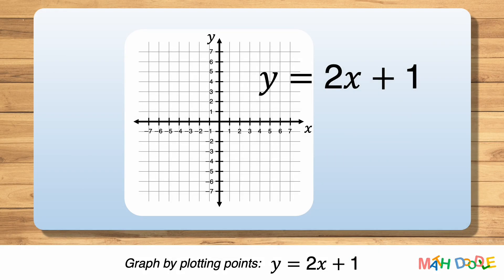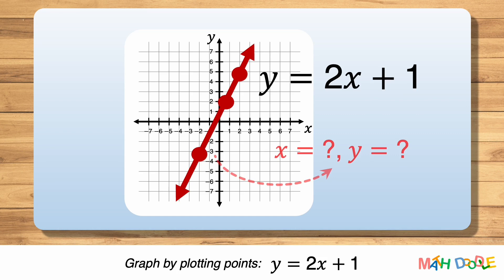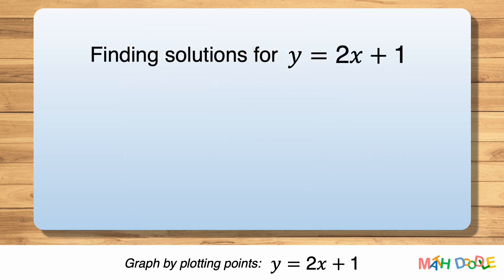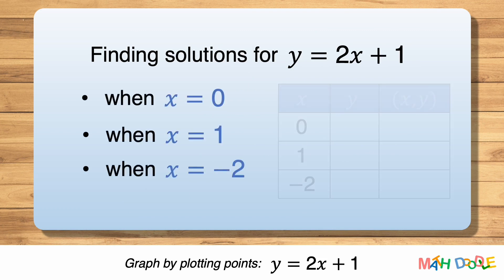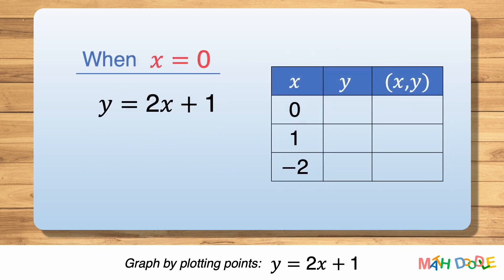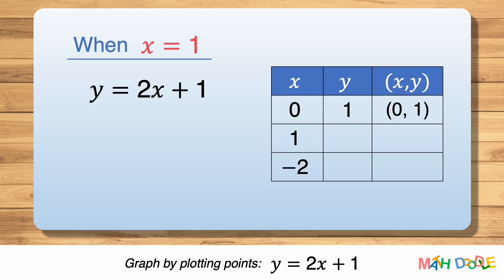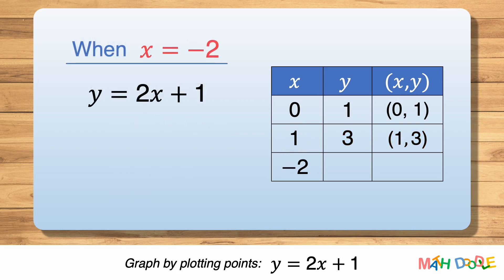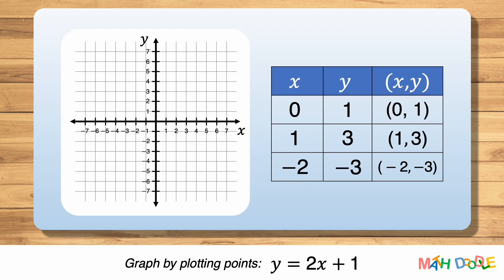Graphing Linear Equation by Plotting Points “𝑦 = 2𝑥 + 1” | Step-by-Step Algebra - Math Doodle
This video will guide you through [How to Graph Equation “𝑦 = 2𝑥 + 1” by Plotting Points].

📌 How to Graph a Linear Equation by Plotting Points
✓ Step 1. Find three points whose coordinates are solutions to the equation. Organize them in a table.
✓ Step 2. Plot the points in a rectangular coordinate system. Make sure that the points line up.
✓ Step 3. Draw the line through the three points. Extend the line to fill the grid and put arrows on both ends of the line.

🔑 Key Things to Remember:
☞ Every point on the line is a solution of the equation.
☞ Every solution of this equation is a point on this line.

✅ More BITE-SIZE VIDEOS on "Graphing Linear Equations”

🌏 Translated titles and subtitles have been added to this video:
Spanish: Representación gráfica de “y = 2x +1” mediante el trazado de puntos
French: Représentation graphique de "y = 2x +1" en traçant des points
German: Grafische Darstellung von „y = 2x +1“ durch Plotten von Punkten
Portuguese: Representação gráfica de “y = 2x +1” por pontos de plotagem
Hindi: प्बिंदुओं को प्लॉट करके "y = 2x +1" का रेखांकन करना
Filipino: Pag-graph ng "y = 2x +1" sa pamamagitan ng Plotting Points
Indonesian: Grafik “y = 2x +1” dengan Plotting Points
Japanese: プロット点による「y = 2x +1」のグラフ化
Russian: График «y = 2x +1» по точкам
Vietnamese: Vẽ đồ thị “y = 2x +1” theo Điểm vẽ đồ thị